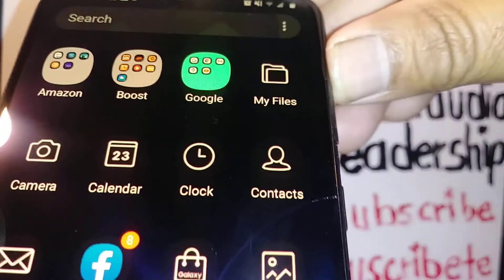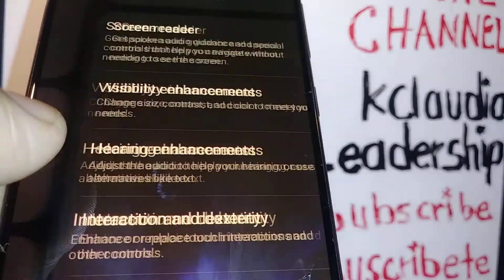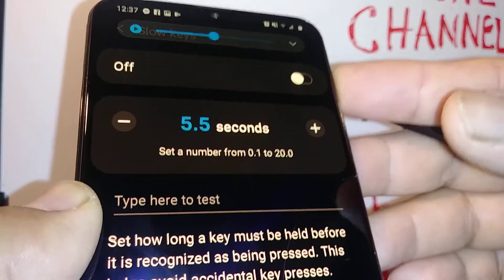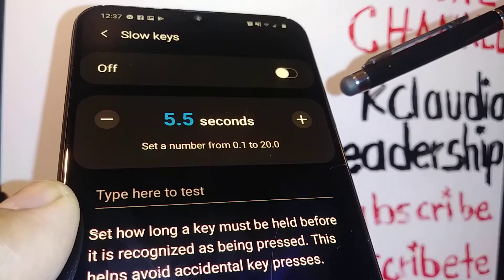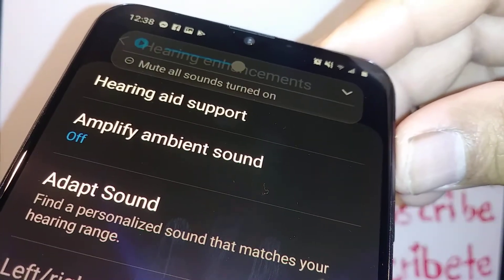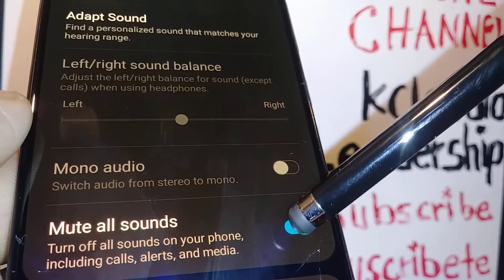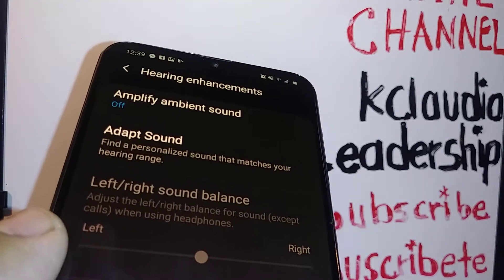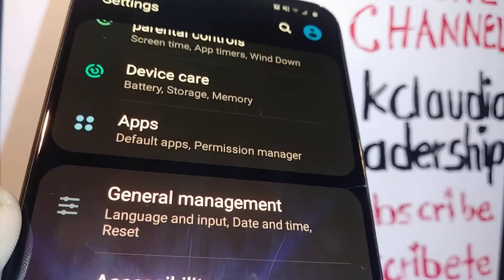Galaxy A20 Fix Volume key doesn't work | How to fix volume | How to turn off Slow Key feature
Whe you press volume up or volume down and they don't respond, it is probably that the "slow Key" and "mute all sound" features are on.
- What to do if volume key don't work
How to turn off "slow key" and " mute all sound" anf fix volume keys:
1. Go to "settings"
2. Scroll and select "accesibility "
3. Scroll and select interaction and dexterity" ,touch the blue button on the right and slide it to the left to turn it off, and done!!
- if the volume key still not working lets do the following:
1. Go back to " Settings"
2. Scroll and select "Accesibility"
3. Select "hearing and enhancement"
4. Scroll and find "mute all sounds" touch and slide to the left the blue circle to disable this feature MUTE AL SOUND, and done!!
- before you tear down your phone, consider some troubleshooting methods for your phone first, if these steps won't fix the sound issues or volume problem, then you have to replace the volume button,
First, go to settings, accesibility, interaction and dexterity and disable Slow keys and done!!.
- what to do if volume keys don't work
- volume key don't work. Fix volumen key, fix volume buttons. Galaxy a20 shows mut all sound turned on" on screen.
- Slow Keys: set how long a key must be held before it is recognized as being pressed. This helps avoid accidental key presses.